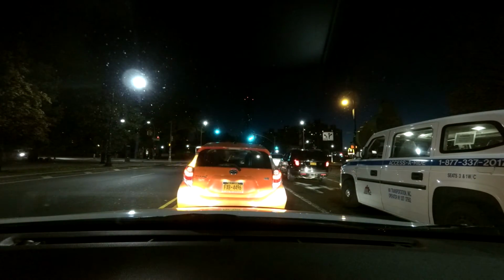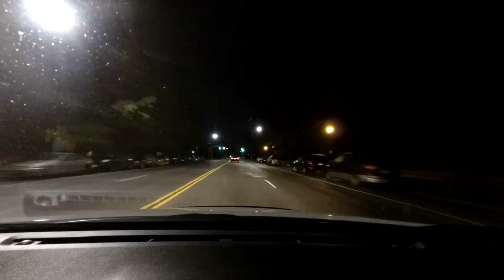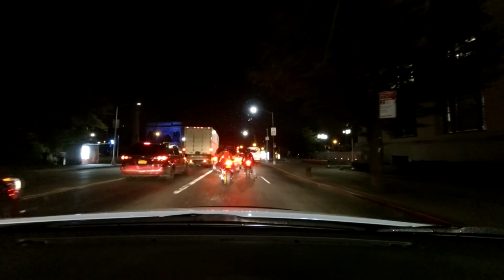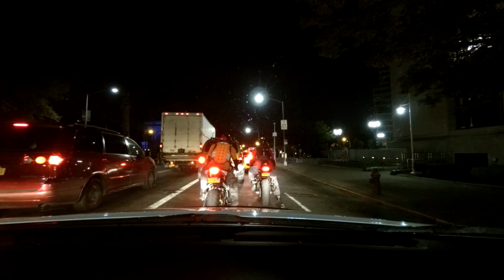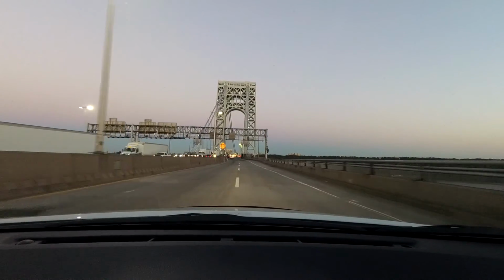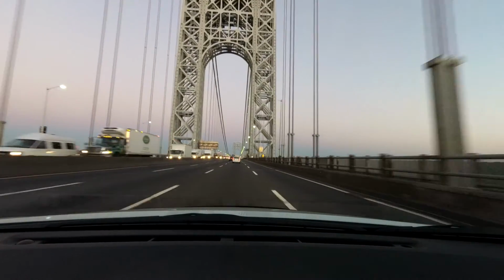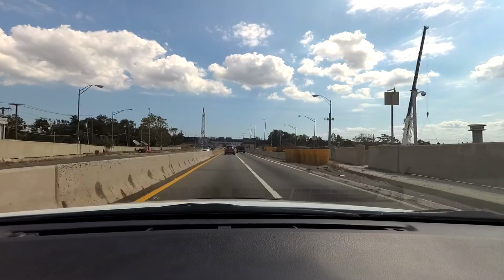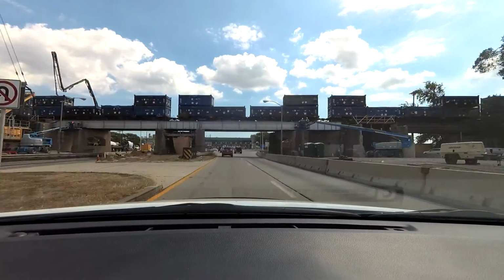Yi 2 4K fw 1 013